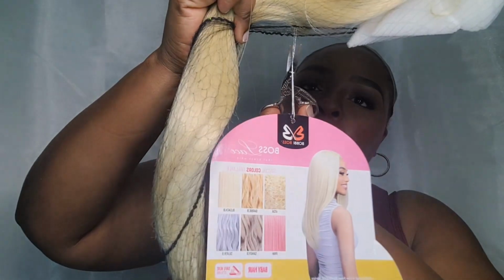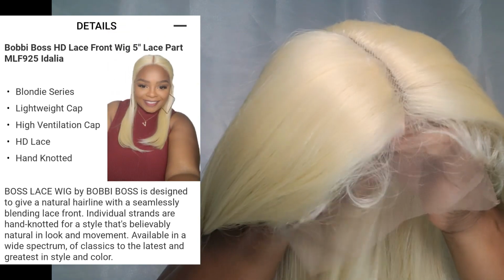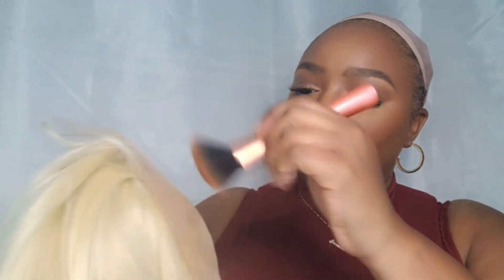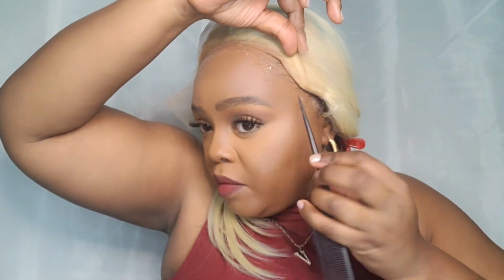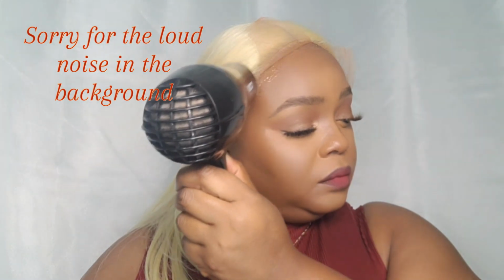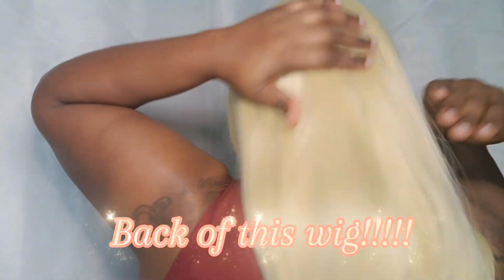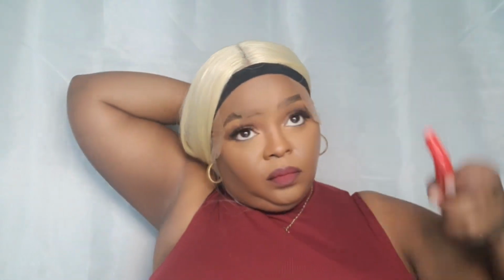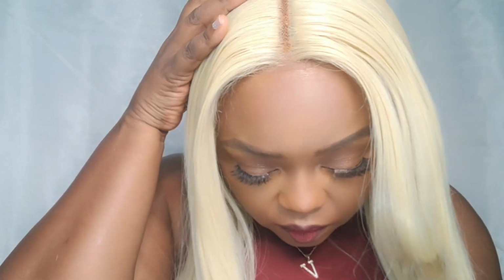Under $30 Bobbi Boss Boss Lace Collection MLF925 Idalia |SamsBeauty.com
Let's get into " Who's that Girl?"

This unit is from Bobbi Boss Lace Front Collection. Her name is MLF926 Idalia and I got her in the color 613A!!! I purchased this unit off of SamsBeauty.com and her price is $27.99.

Vageline💋

"Pour with pure intention"